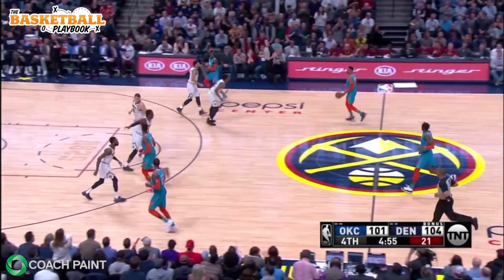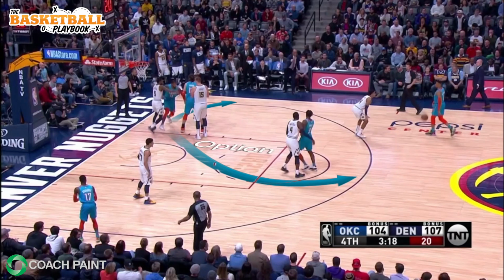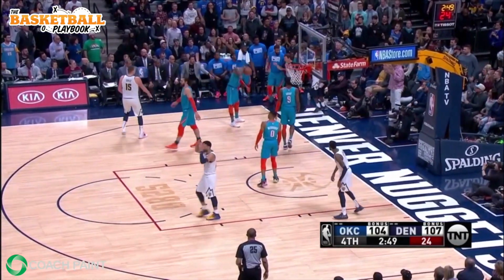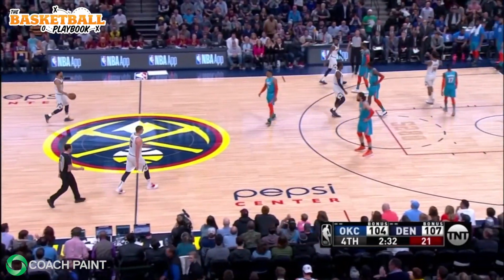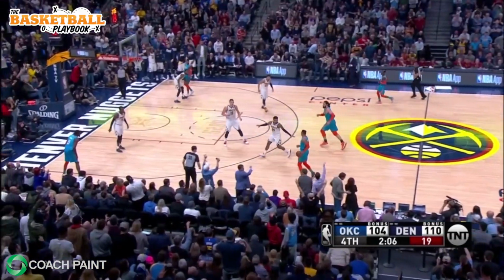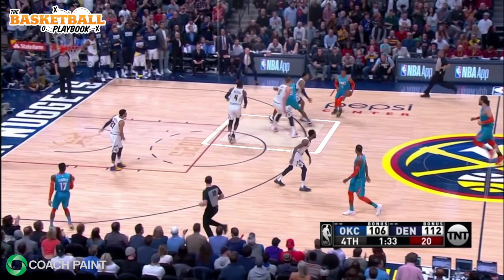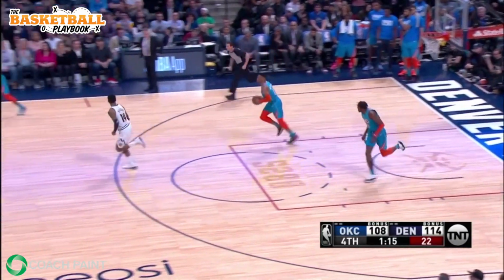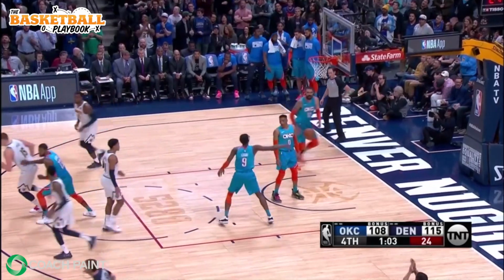Breakdown: Denver Nuggets vs Oklahoma City Thunder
Check out TheBasketballPlaybook.com for more coaching info!